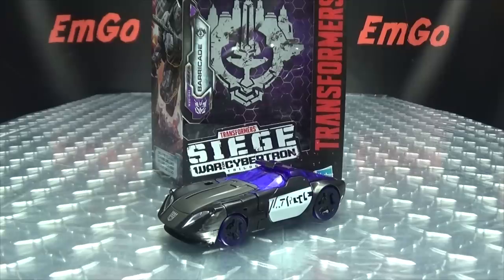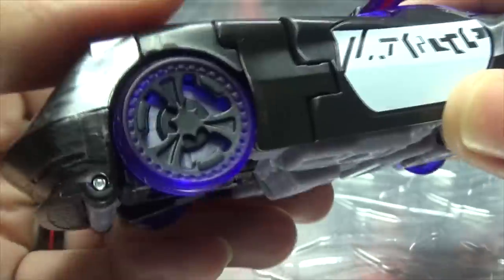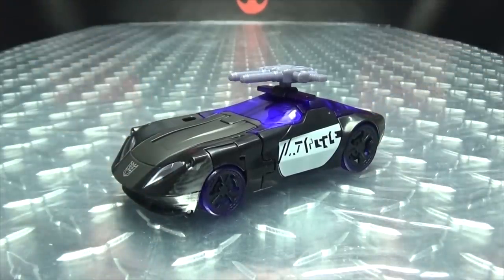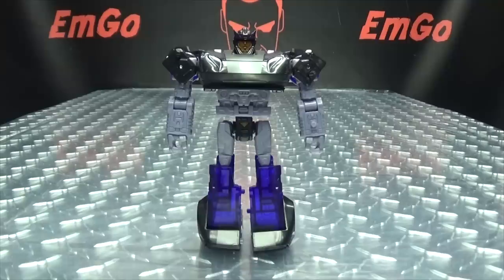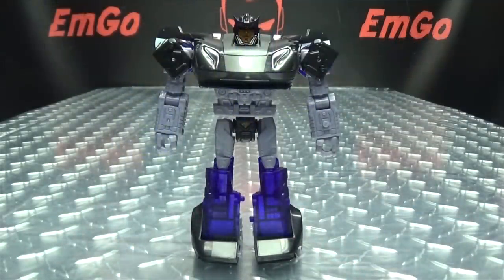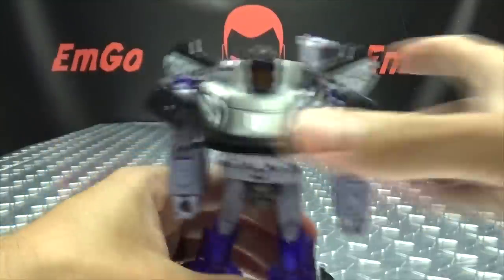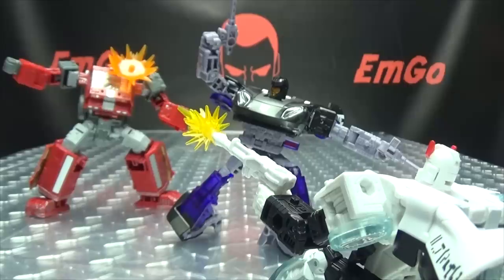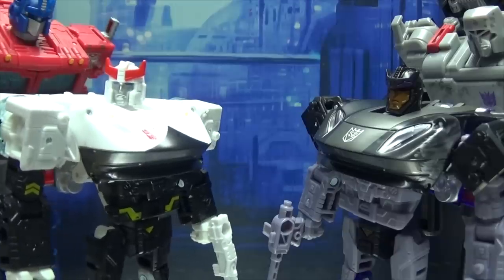Siege Deluxe BARRICADE: EmGo's Transformers Reviews N' Stuff